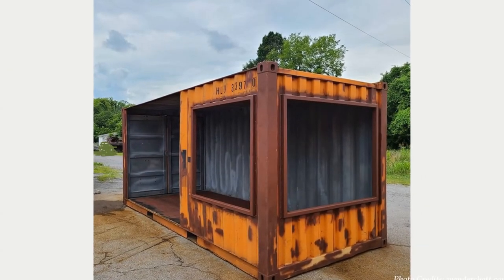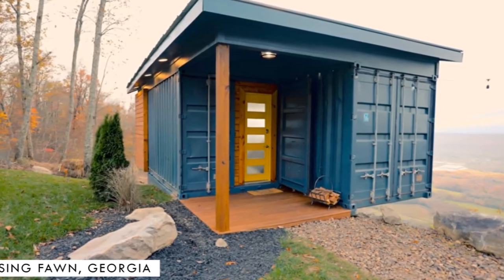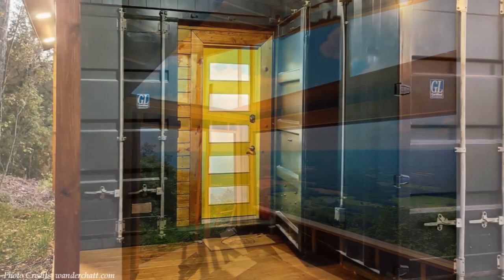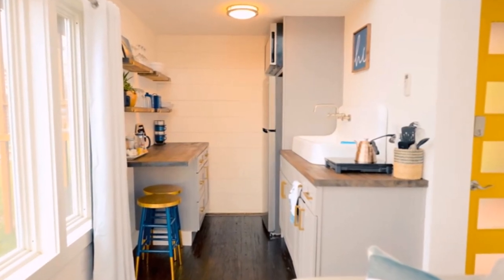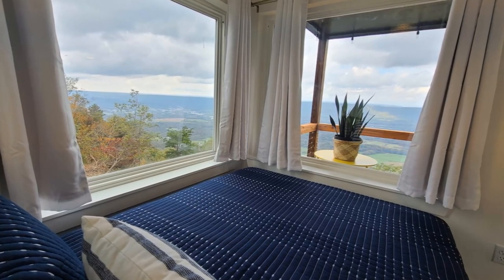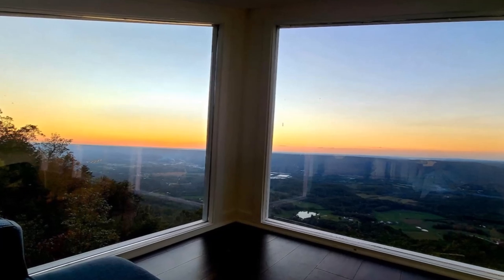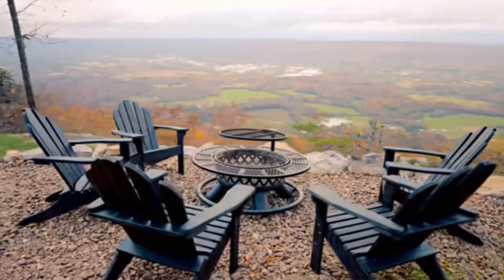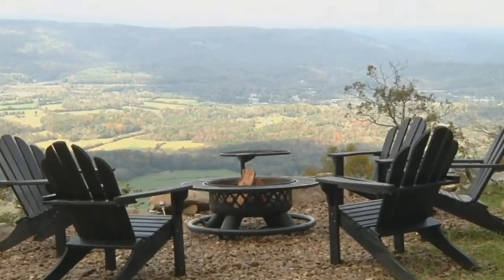On The Rocks Shipping Container House in Rising Fawn Georgia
On The Rocks’ Shipping Container House in Rising Fawn, Georgia. With a bit of creativity, shipping containers can be transformed into almost anything. In this video, examine how to 20 foot shipping containers were transformed into an amazing house with  a generous sail wings roof ‘On The Rocks’ in Rising Fawn, Georgia, United States. This wonderful container house that stands out for its interesting shape, located in Rising Fawn, Georgia. The house comprises of two 20 foot shipping containers sitting above a concrete foundation which serves as a basement storage for the house. The containers are arranged parallel to each other and sheered horizontally. This clever design allows for a covered entrance porch up the hill and an amazing balcony at the back facing the valley. The containers are covered with a generous sail wing roof to create an attic bedroom space with panoramic views from all sides.

Project Summary.
Location: Rising Fawn, Georgia, United States
Containers Used: 2
Salient Features: Living room, Bedroom, Kitchenette